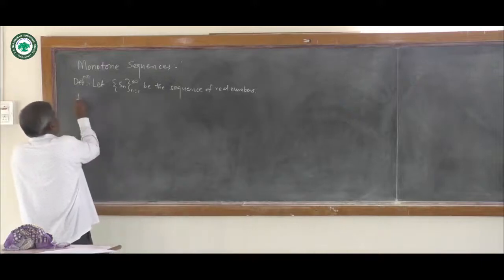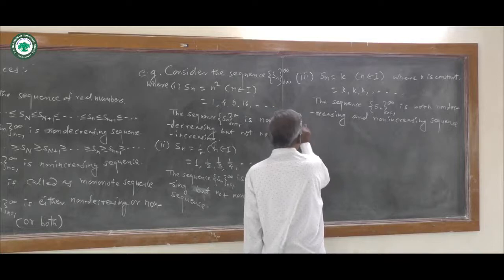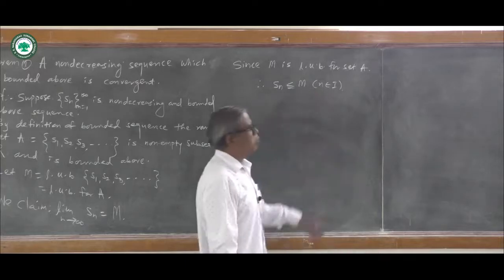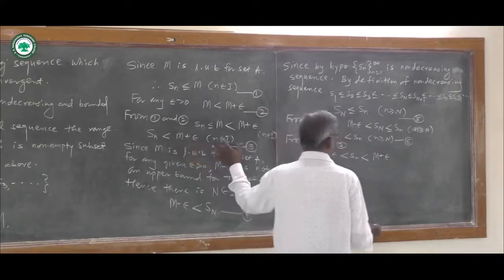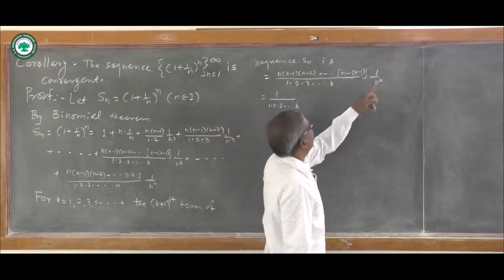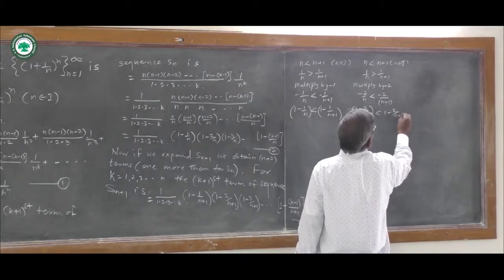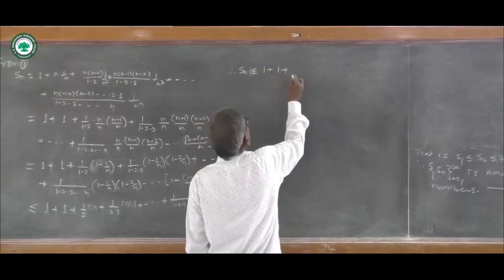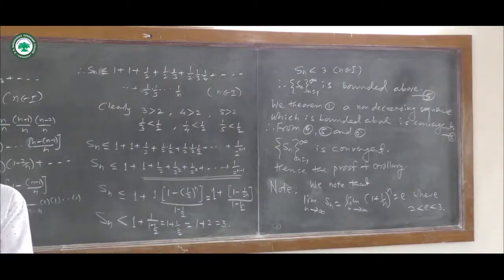T.Y.B.Sc(Real Analysis) || Topic: Monotonic sequences || By Prof. Andhare P.G.